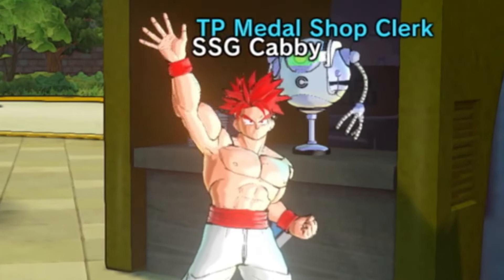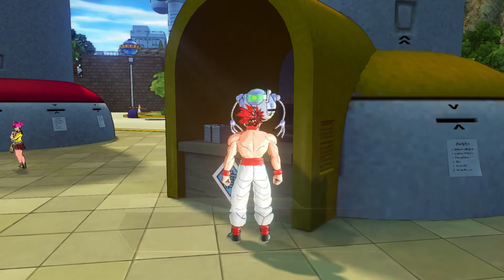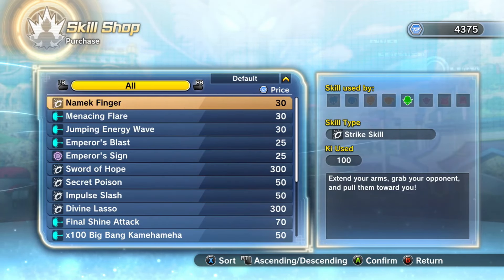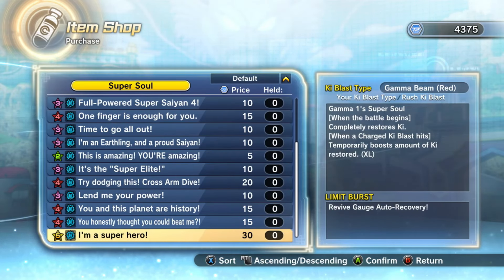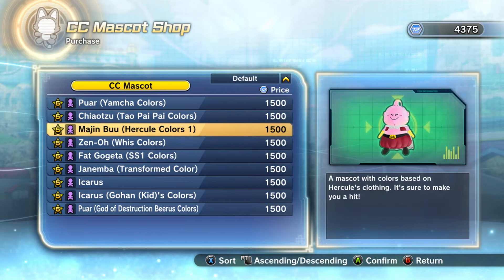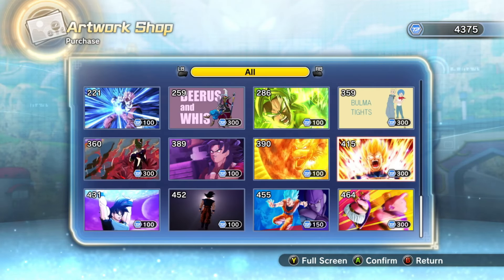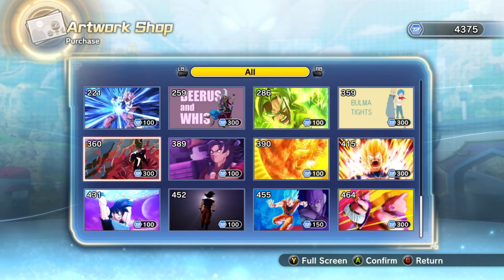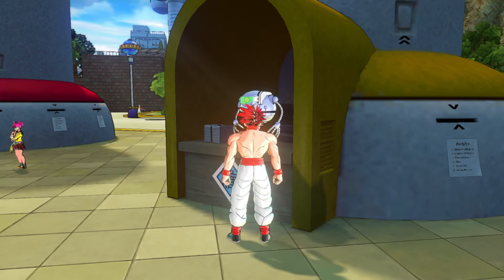Dragon Ball Xenoverse 2 New Tp Medal Shop Update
The newest tp medal shop update on dragon ball xenoverse 2 is here and in this video I go over whats been made available.

As always thank you guys for watching I hope you guys enjoyed this video